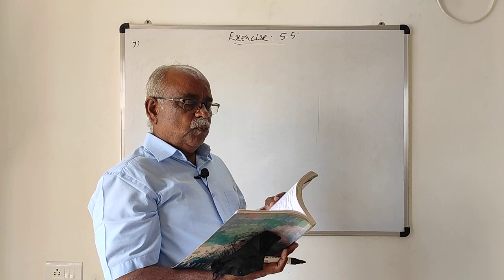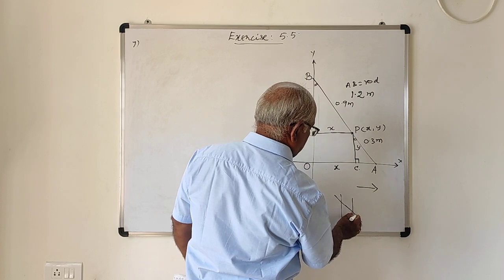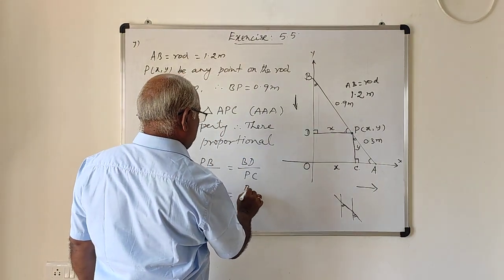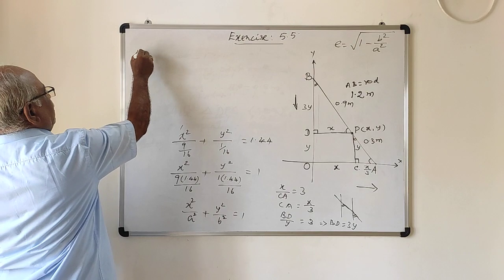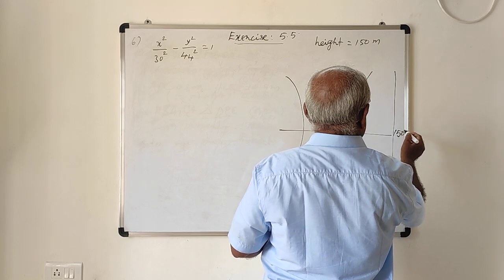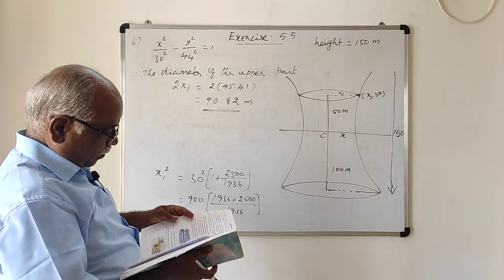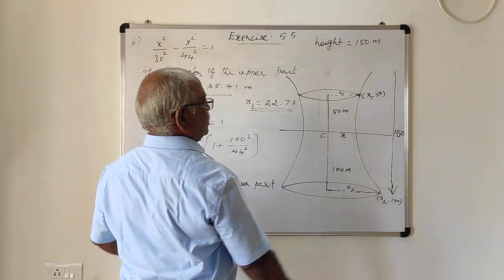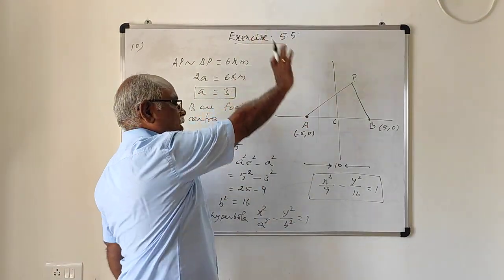XII Maths-EM V31 Application problems on Hyperbola in the Exercise 5.5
In this video application problems in the exercise 5.5 are solved.